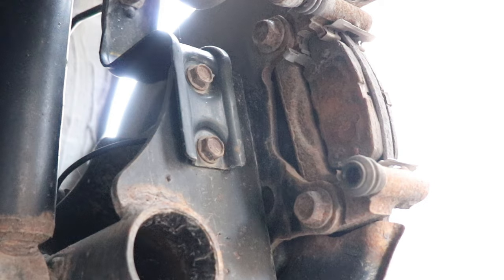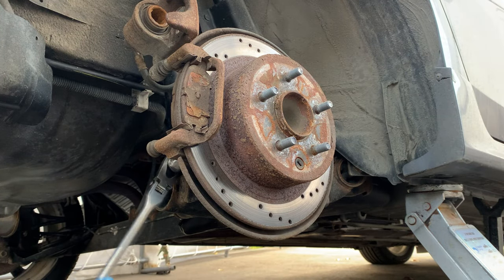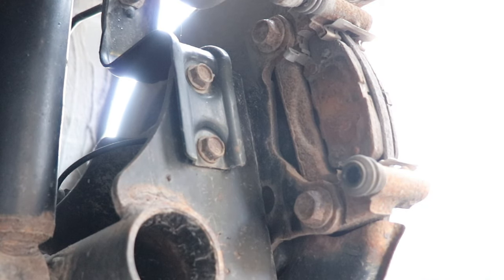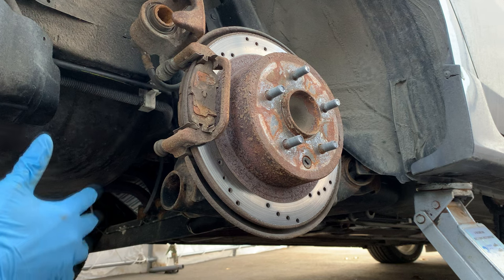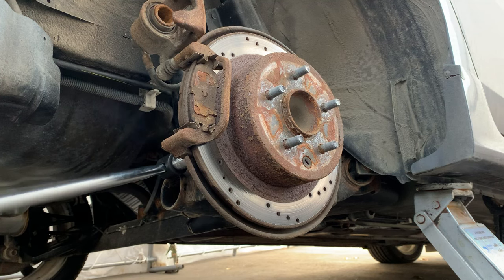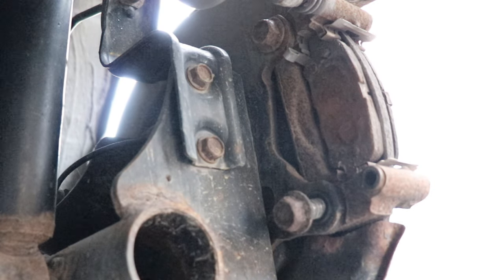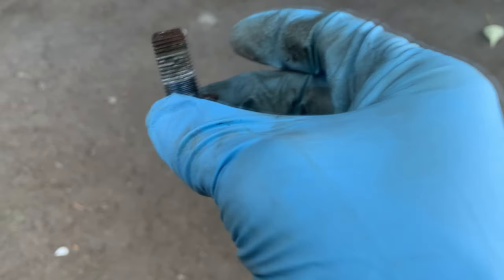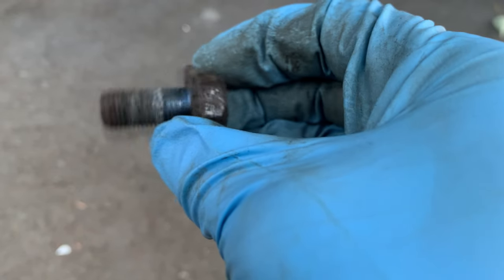How To Free Seized Caliper Bracket Bolts